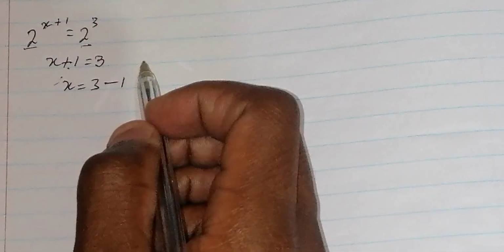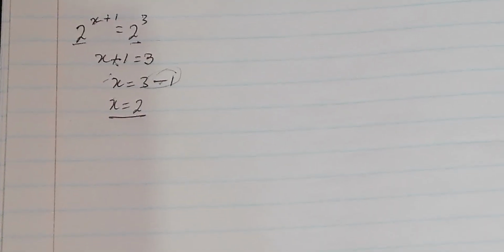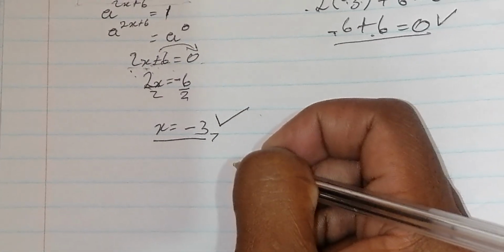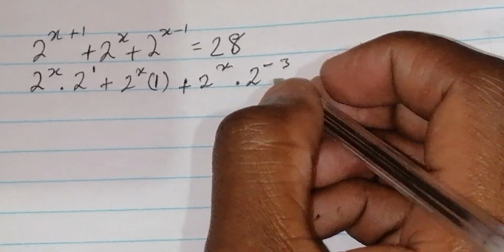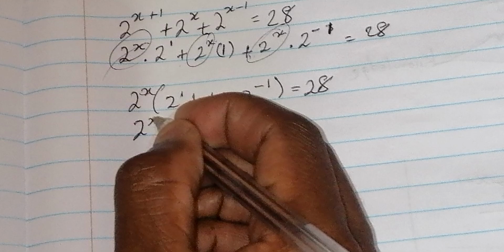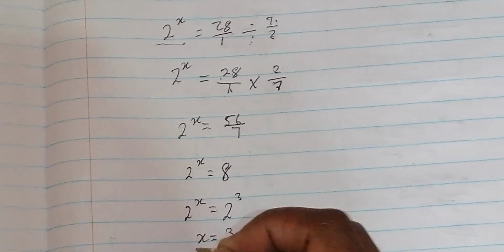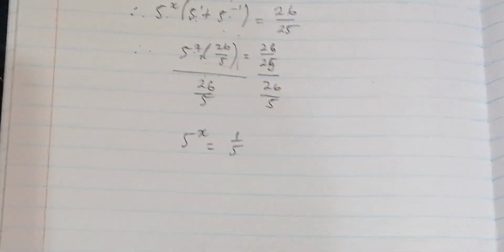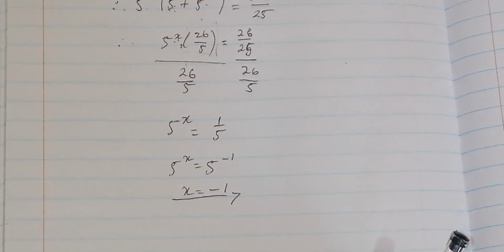Solve for X